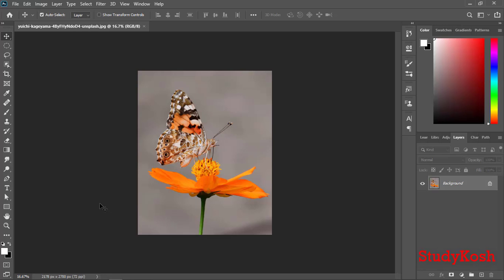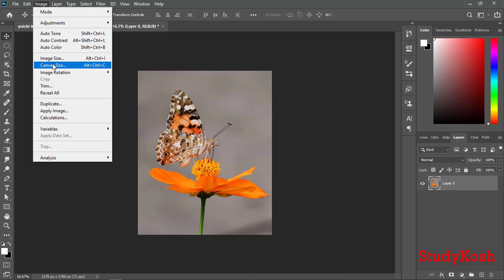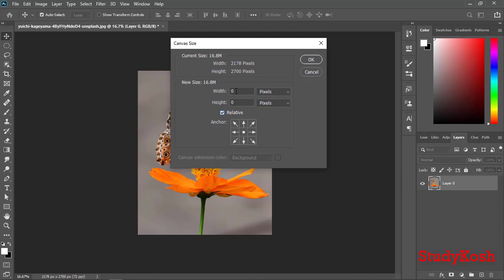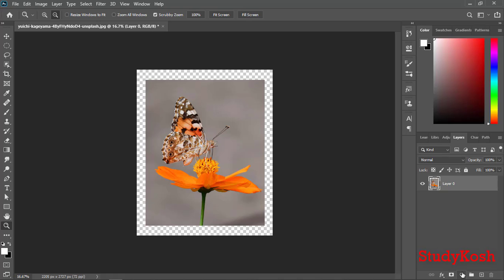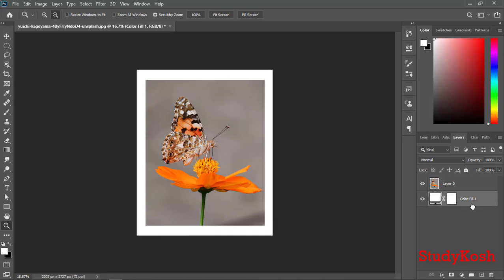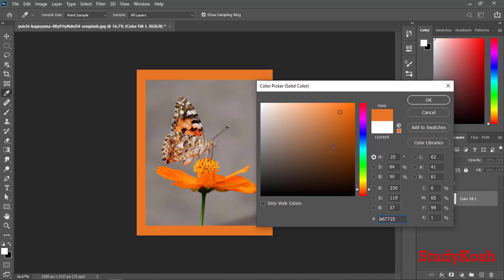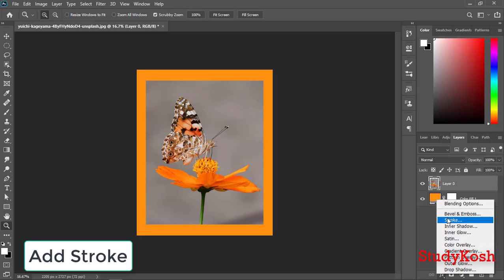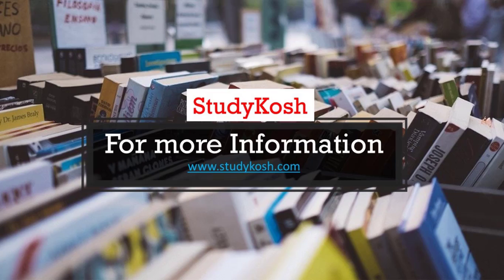Add borders to an image | Photoshop | StudyKosh I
Designed by: Certified Photoshop Expert

This Adobe Photoshop course will teach you all the tools of photoshop that can help you pursue hobby of graphics designing or a career in the same field.

The course covers:
· Learn the complete photoshop interface

· How to use layers like a PRO

· You can create posters, enhance any photograph and create social media posts that will attract audience like a magnet

· Learn to create a photo collage, mirroring the image, some smart filters and transformation commands

Key Features:
1. The course is an audio-video course having 80+ lectures.

2. Create fantasy images using brushes.

3. Even beginners can make most out of this course.

4. Blending photos, colours and using Pen tool

Practise requirements:
Enrolling in this course requires no prior knowledge. Student must have Adobe Photoshop to practise

How to get maximum benefit from this course?
If you are struggling to learn Photoshop of your own, then you are at the right place. In this course you can learn in depth about Photoshop and intermediate level students can polish their phot editing, graphics designing skills to the PRO-level.

Following categories can the most out of this Adobe Photoshop course:
· Students with photo editing hobby

· Enhance Social media posts

· Photography

· Those who want to make career in Graphic designing

· Posters/Covers designing

Happy Learning!!